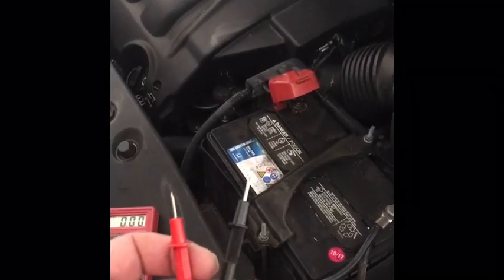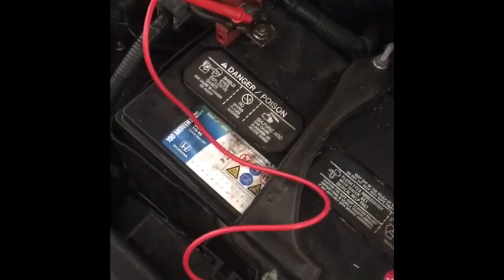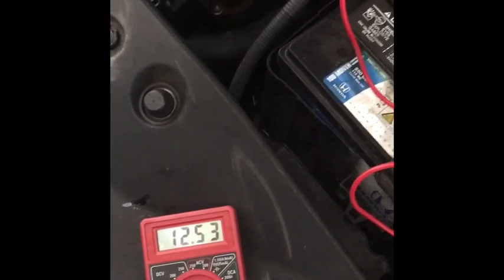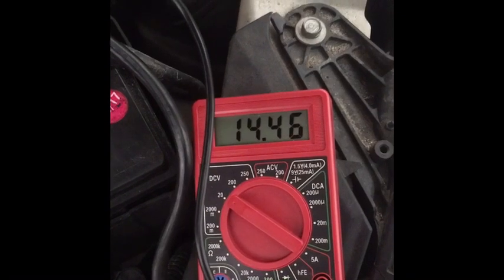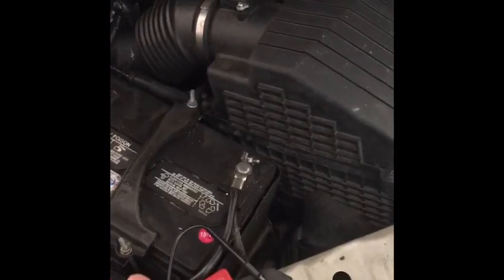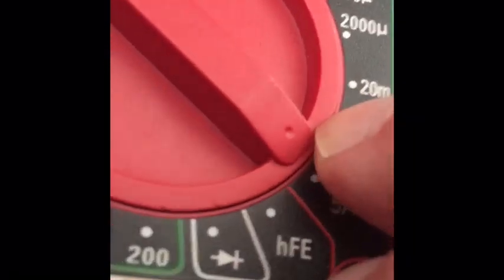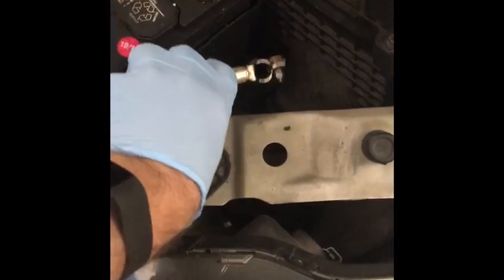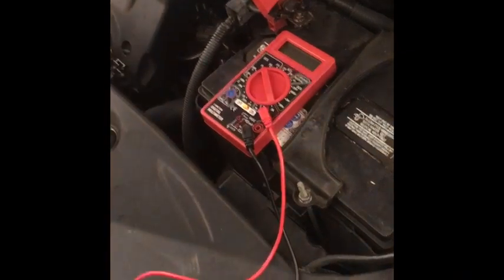Parasitic drain test on a 2007 Honda Odyssey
Alternator is new

Battery keeps going dead after a few days
I charge it up and it’s fine for a while.

- test the battery voltage with multi-meter
- test alternator that it is charging battery with a multi-meter
- perform a parasitic drain test using A multi meter
- find what Circuit is causing the drain  but stop short of finding that actual item.
#15 BACKUP/ACC Circuit 40A fuse under the hood
leads me to then later put back fuse and pull fuses from inside car
#7 I pulled and brought the drain from 70ma to 50ma making me think its something on the backup/acc 7.5A fuse circuit
I do know the normal power draw when at off should be less than or equal to 50ma
Post any comments on what you think it might be.

Metric wrench set 10mm